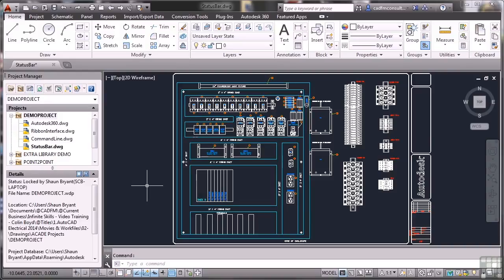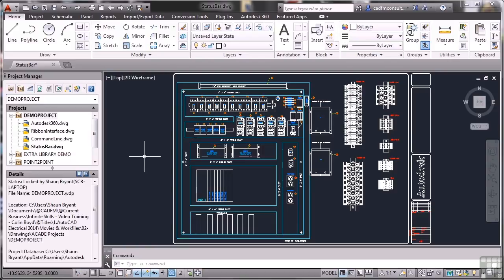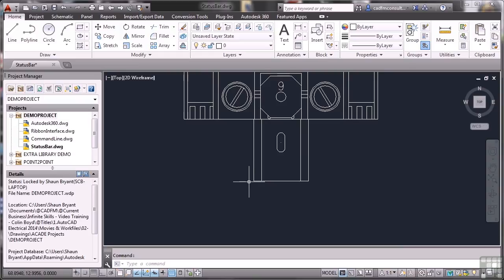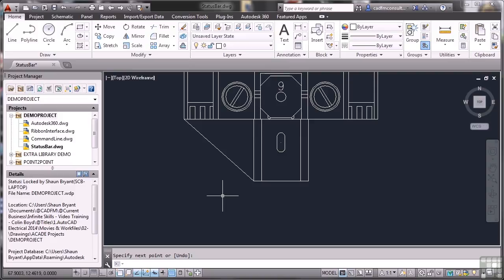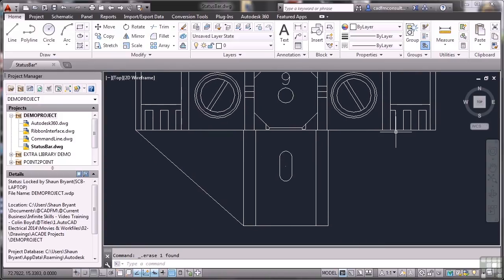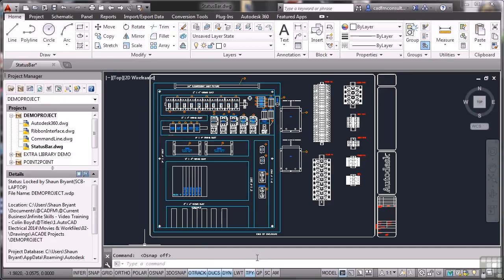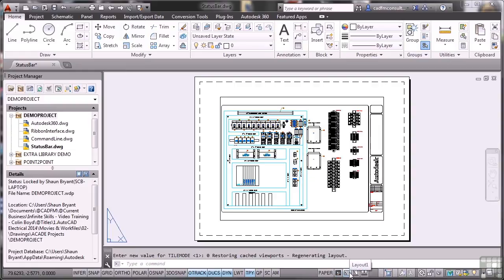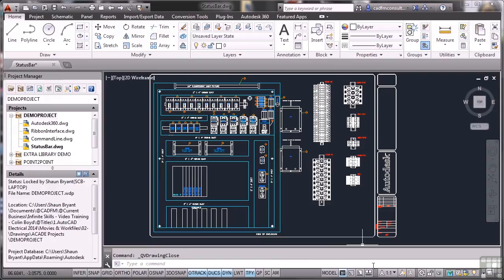Autocad Electrcal Learning 7